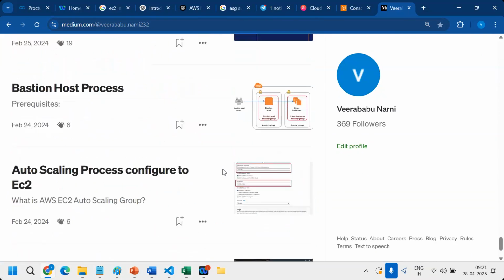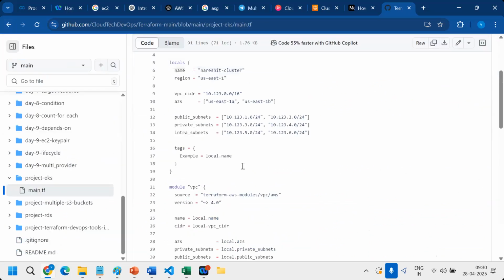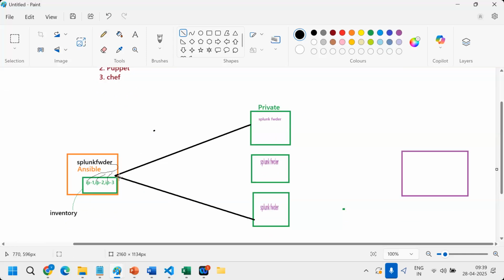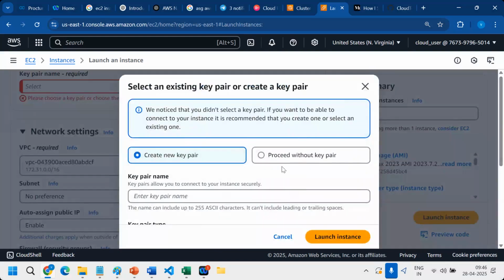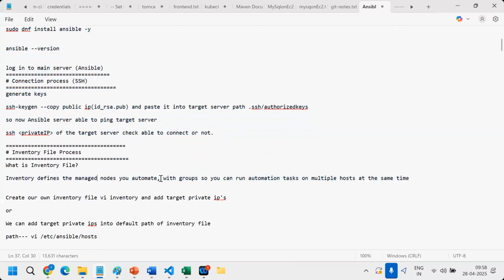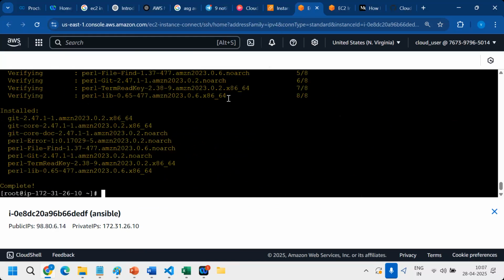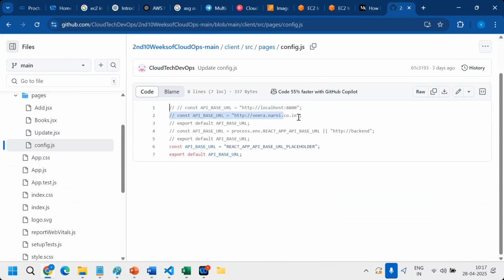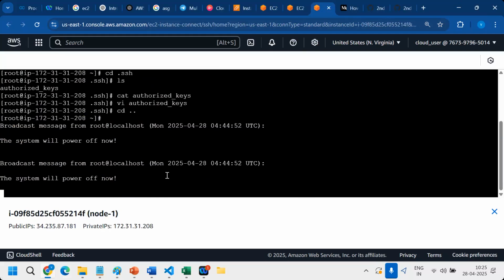Session 120 28th Apr